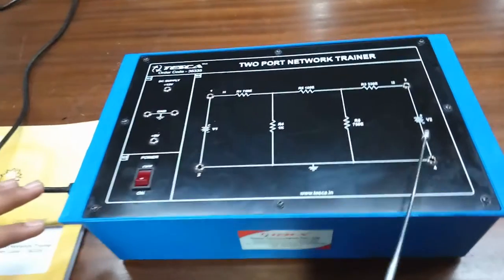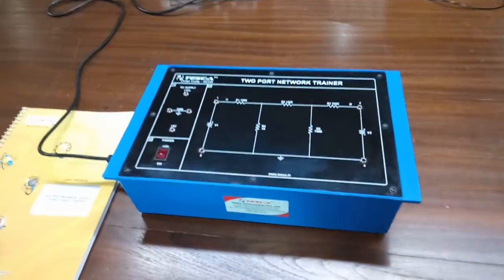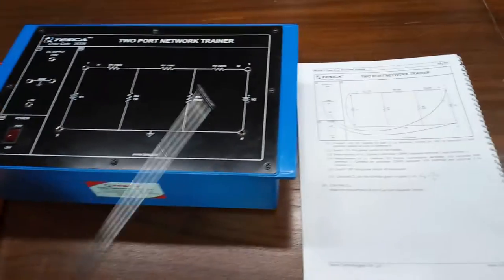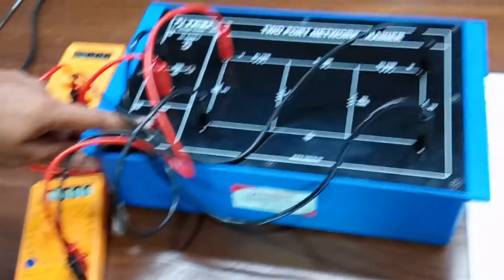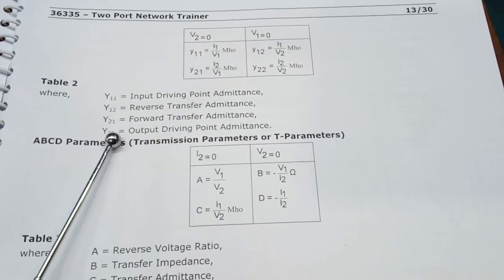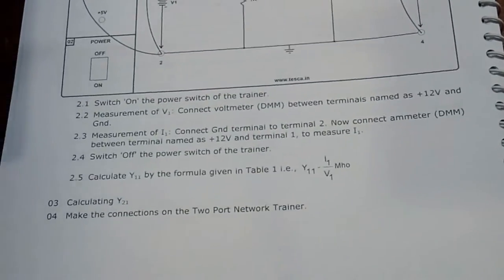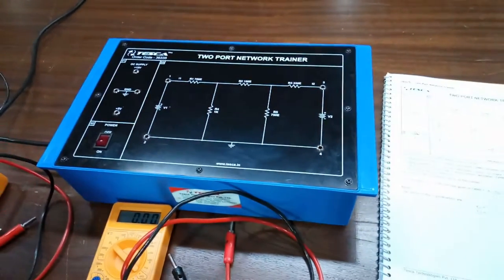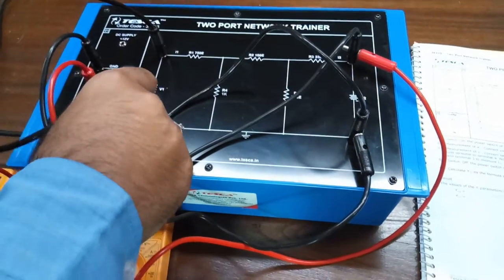2 Port Network Trainer || Tesca 36335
2_Port_Network_Trainer

In this video we described about 2 Port Network Trainer.